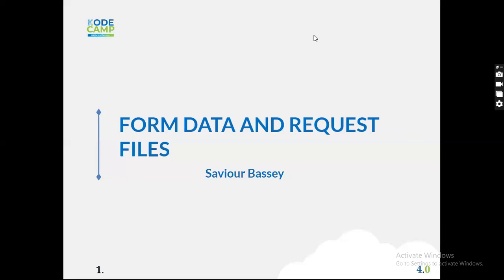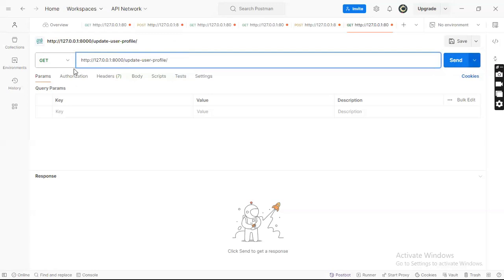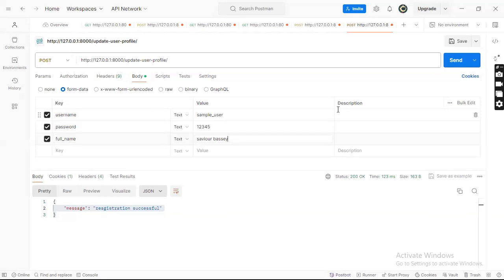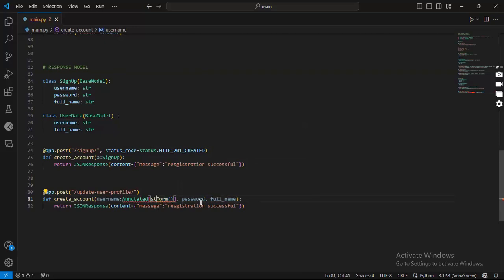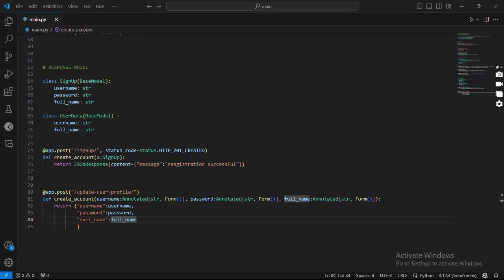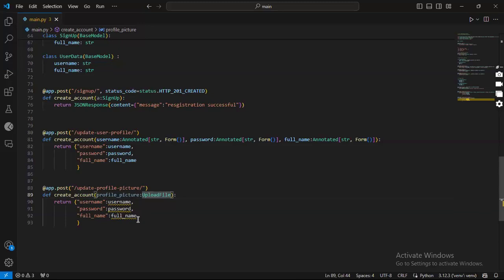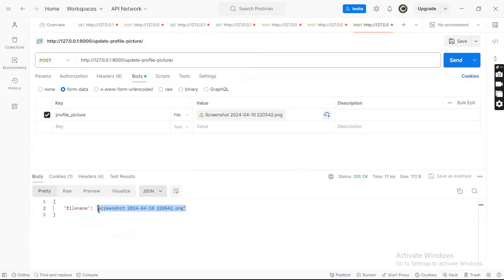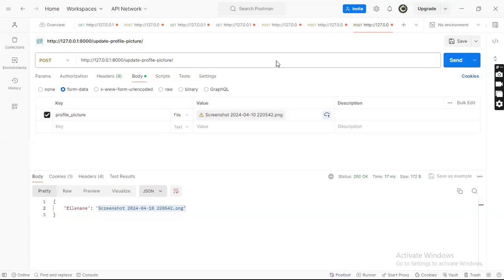KodeCamp 4 0 Intermediate Python Class 6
Form Data and Request Files